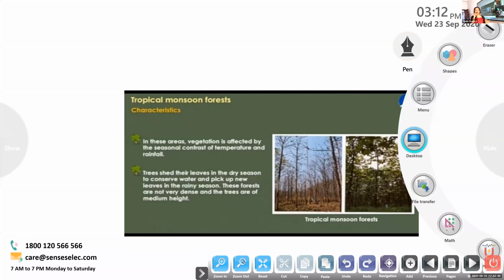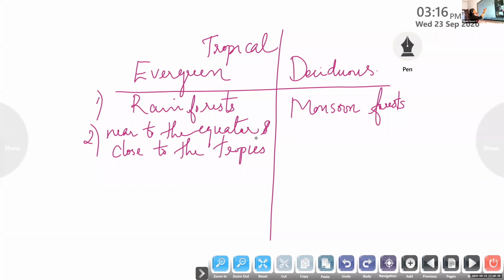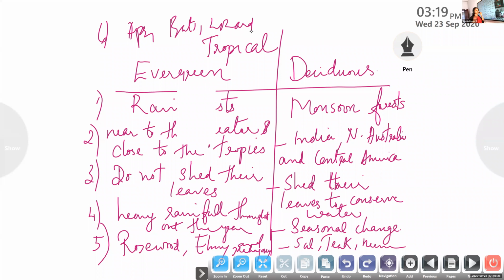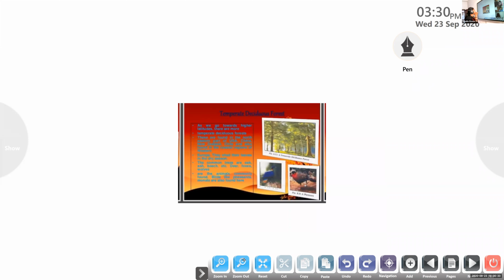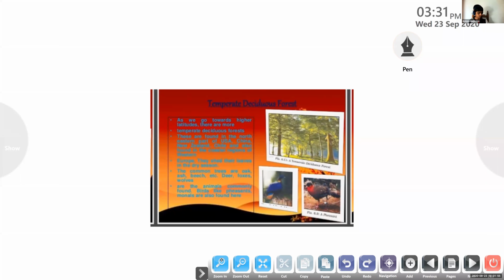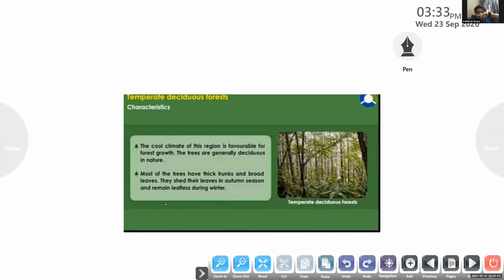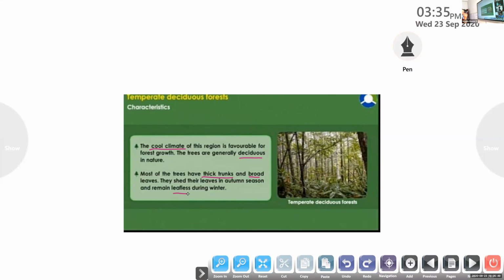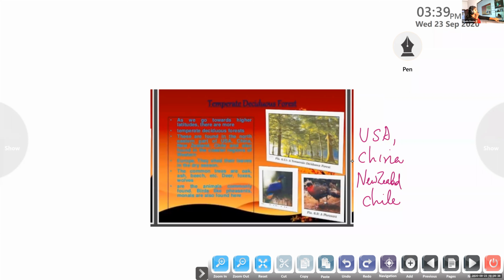Dr.Raju Davis International School | CLASS 7 SOCIAL SCIENCE | 23-09-2020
CLASS 7 SOCIAL SCIENCE NATURAL VEGETATION AND WILD LIFE